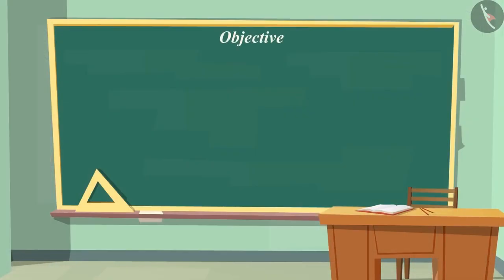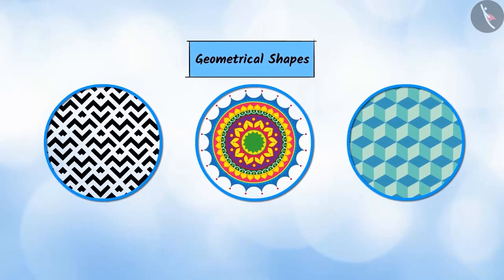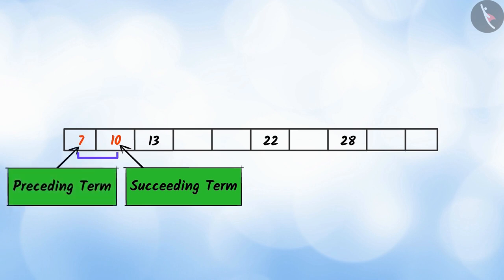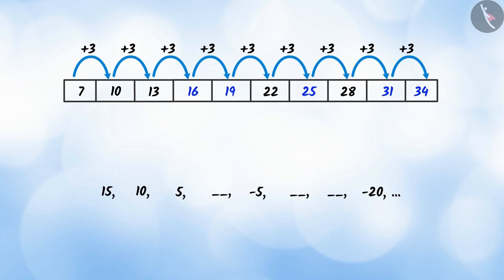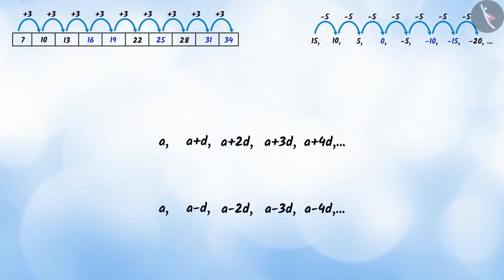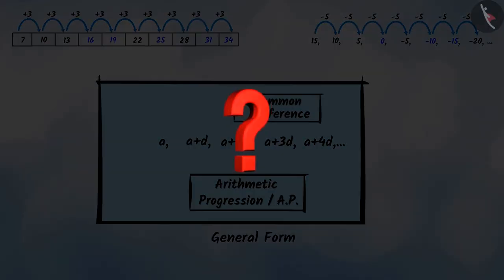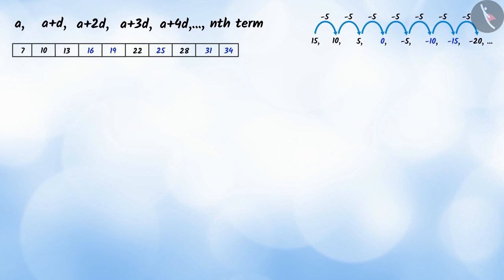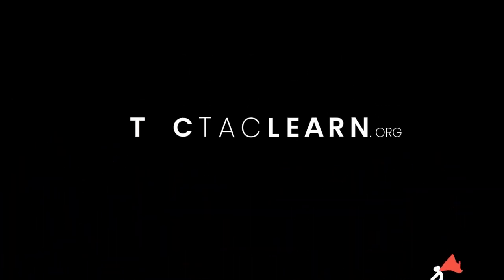Class 10 Maths Chapter 5 'Arithmetic Progressions' (Part 1) cbse ncert